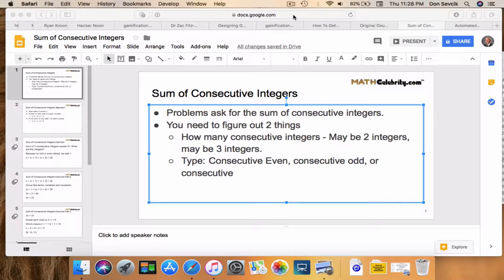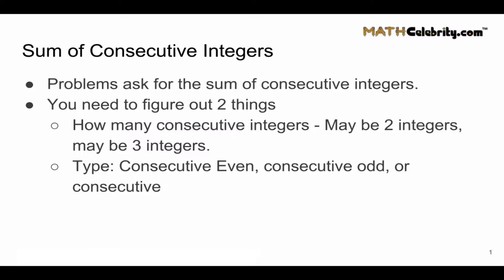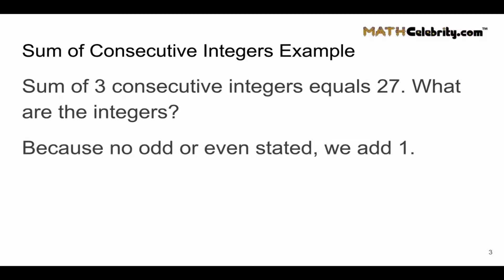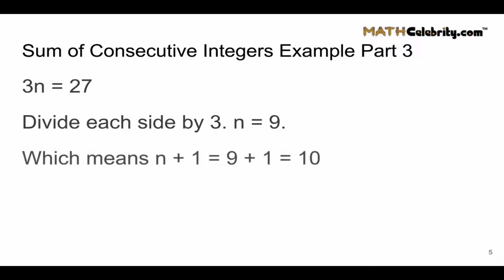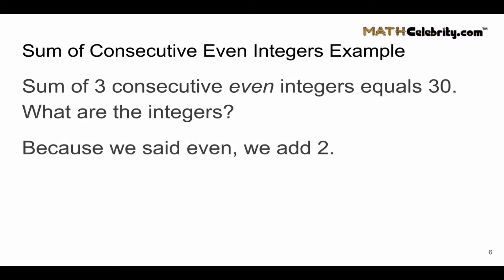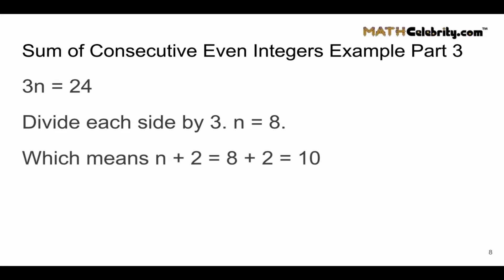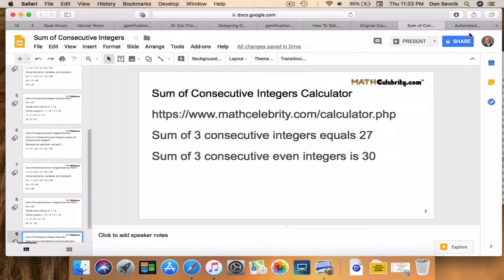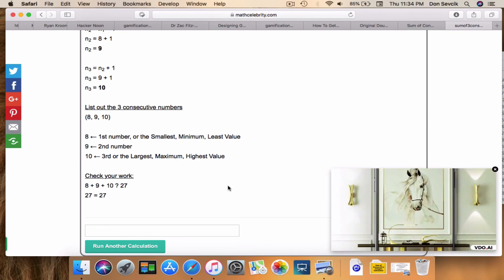Sum of Consecutive Integers Calculator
Walks you through step by step how to identify and solve sum of consecutive integer word problems, including consecutive even integers and consecutive odd integers.

Time Stamps
00:00 Intro
00:51 Types of Sum of Consecutive Integer Problems
01:26 Approach to these Problems
01:54 Sum of Consecutive Integers Equals 27 Part 1
02:22 Sum of Consecutive Integers Equals 27 Part 2
02:54 Sum of Consecutive Integers Equals 27 Part 3
03:36 Sum of Consecutive Even Integers Equals 30 Part 1
04:15 Sum of Consecutive Even Integers Equals 30 Part 2
04:36 Sum of Consecutive Even Integers Equals 30 Part 3
05:15 Sum of Consecutive Even Integers Calculator Demo
07:00 Conclusion Get the tablet and products I use for math here: